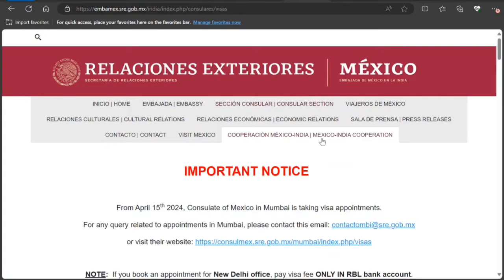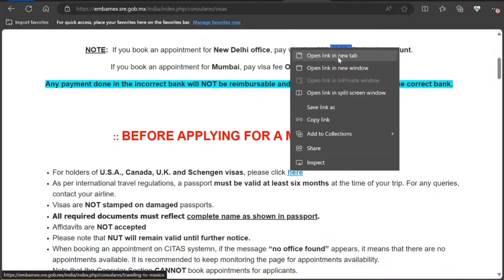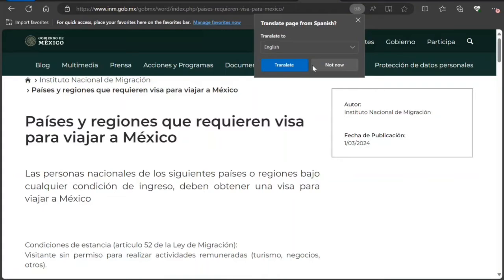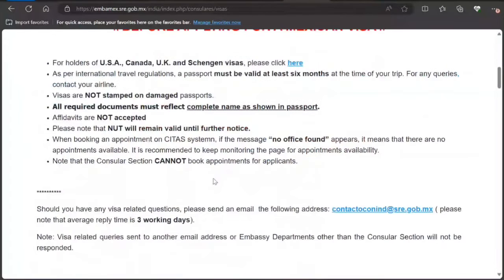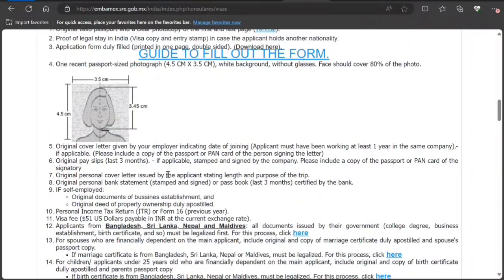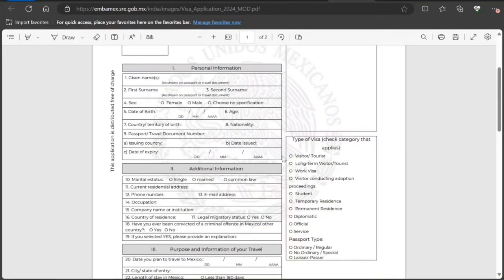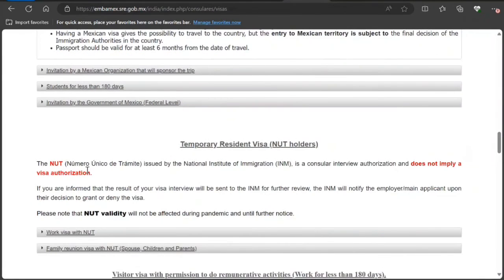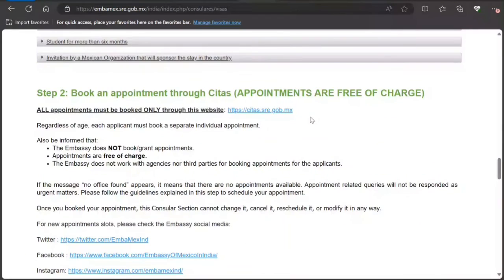How To Apply Mexico Tourist Visa Step By Step Full Information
Watch how to apply Mexico tourist visa step by step full information.  Watch it full and let me know what you think about it